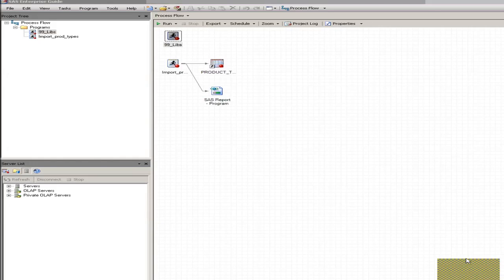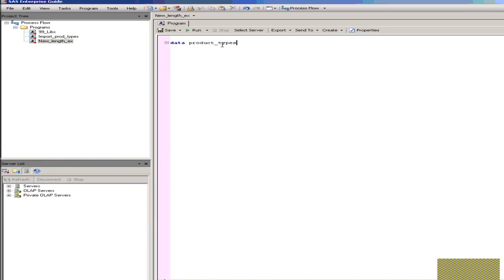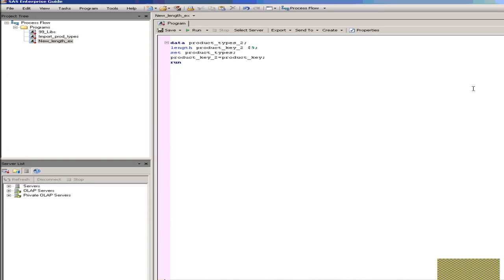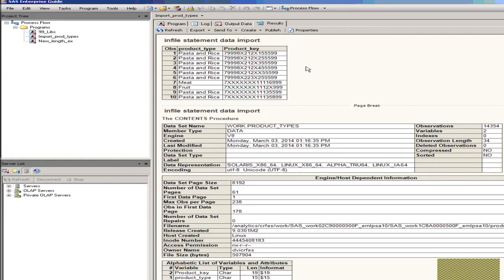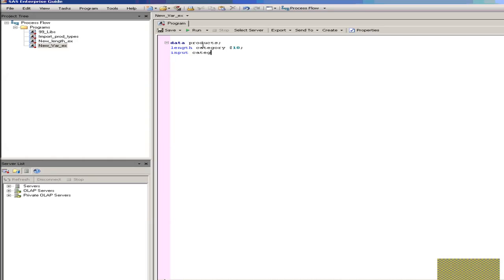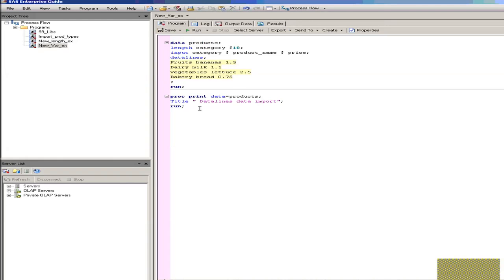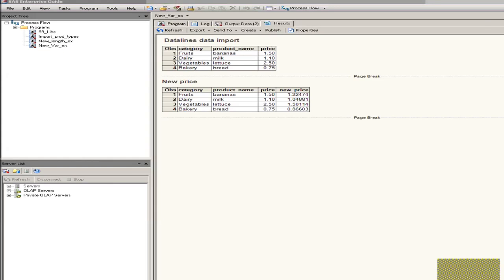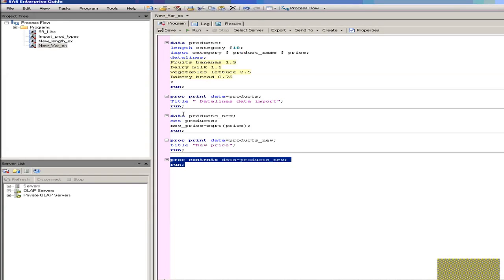206 Working with your data 2